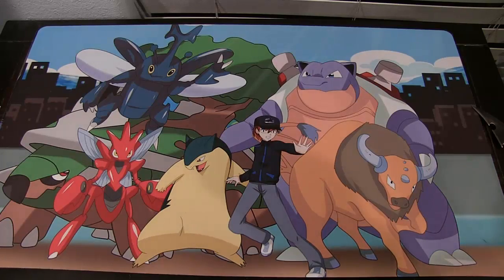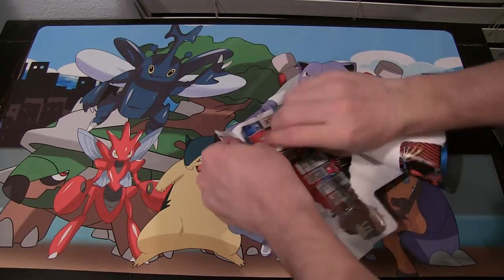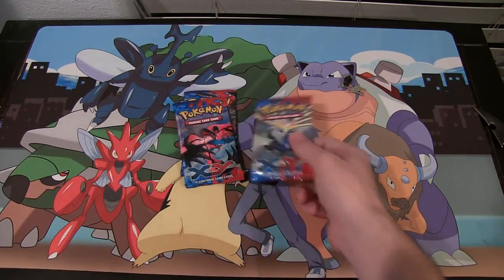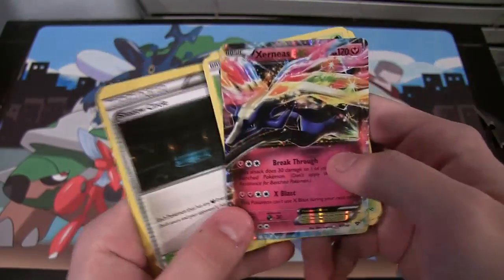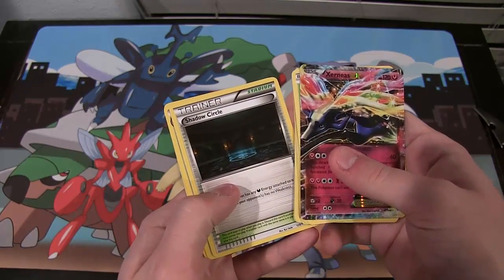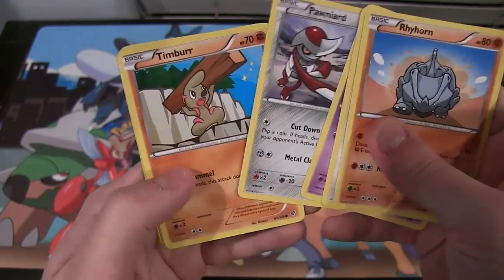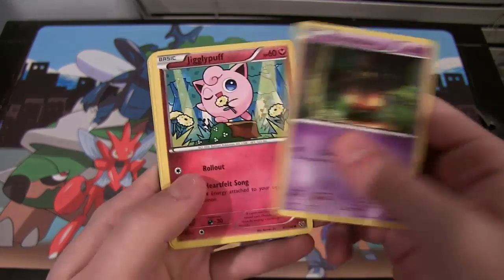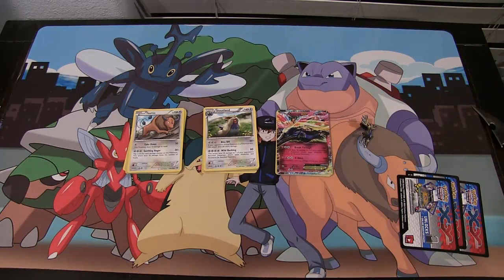Pokemon Xerneas Pin XY Pack Opening